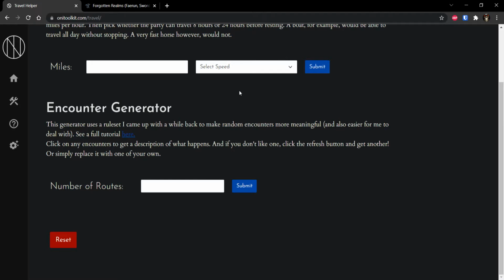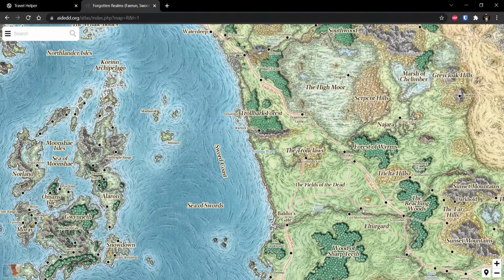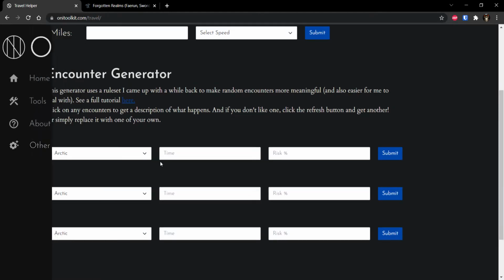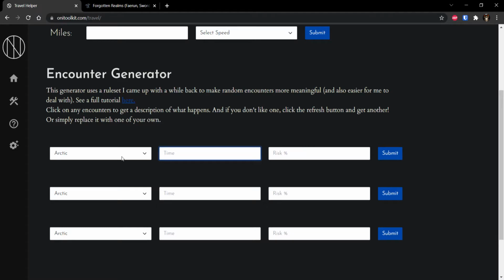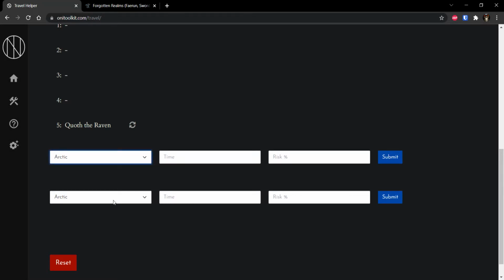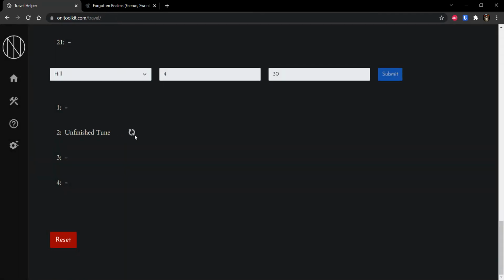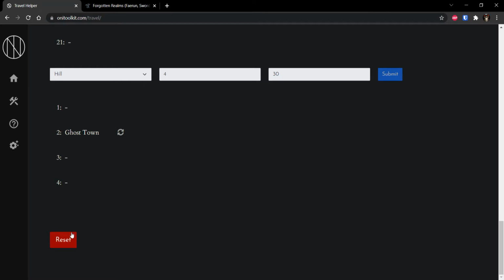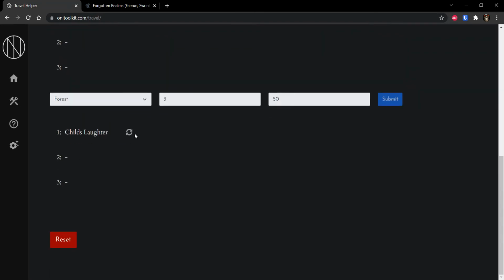ONI Tools: Encounter Generator Tutorial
Sorry about the audio quality, I didn't notice until after and I already spent way too much time trying to get this one take right. Maybe I'll try again some other time